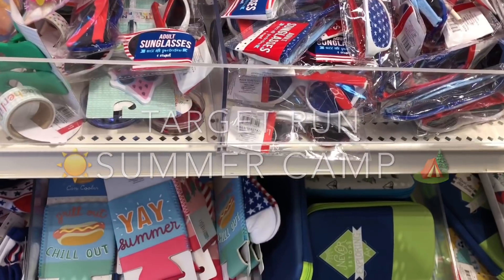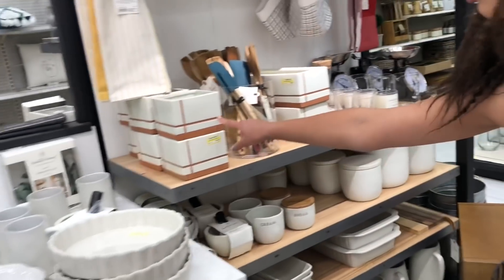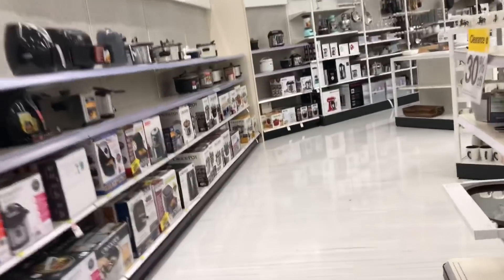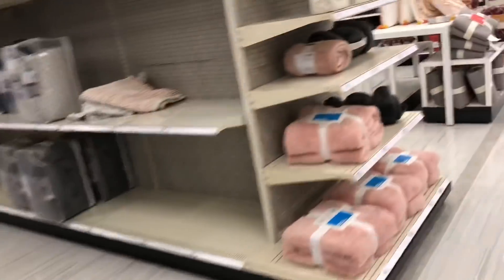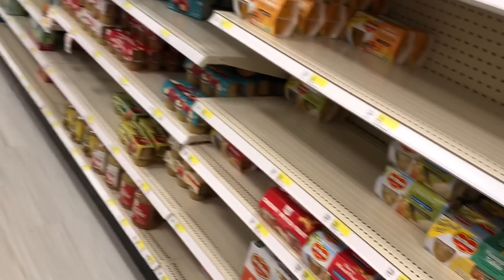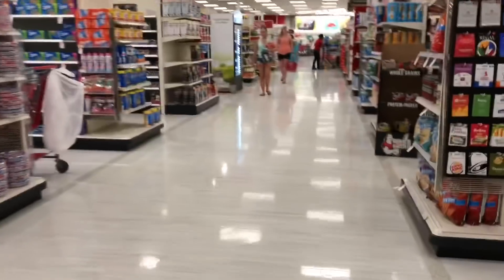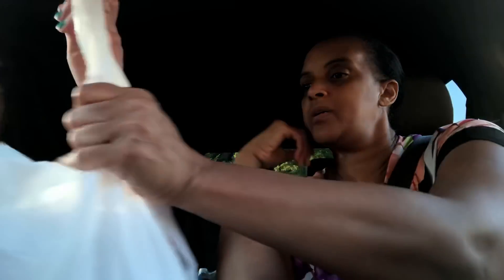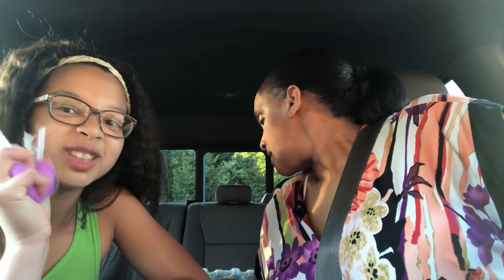Target Run ☀️Summer Sleep Away Camp 🏕 by The Frugalnista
I haven't been to my local Target in AGES and SOOOOO much has changed. Mirabella need a few little extras for summer sleep away camp, let's see what they have!